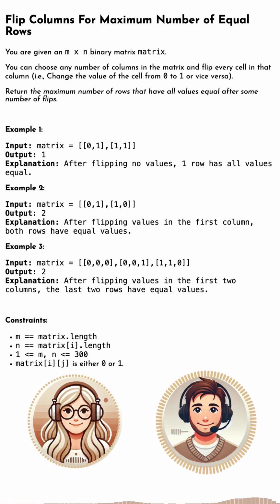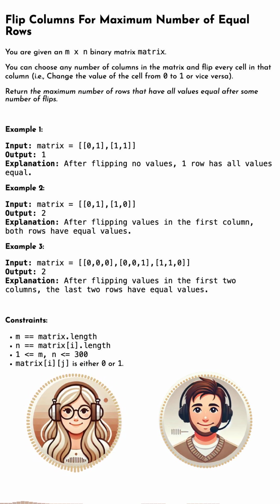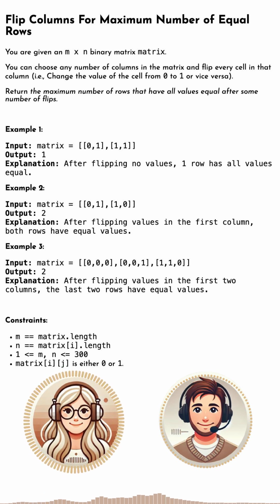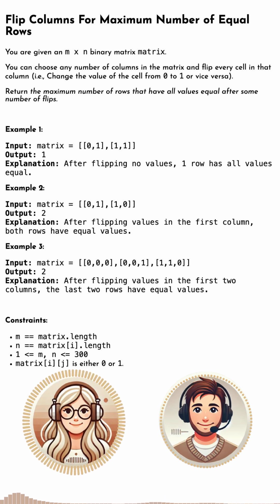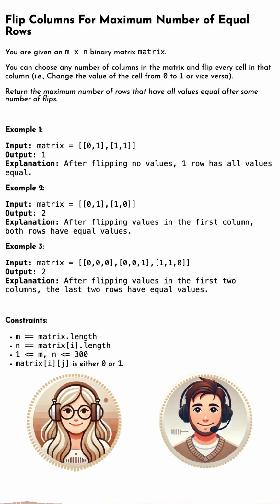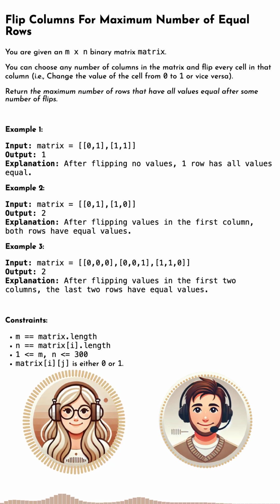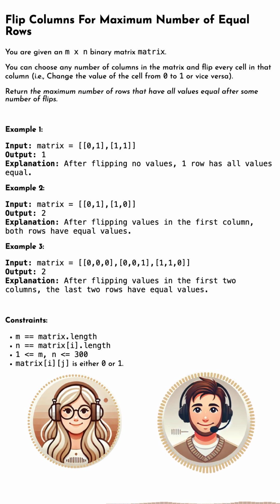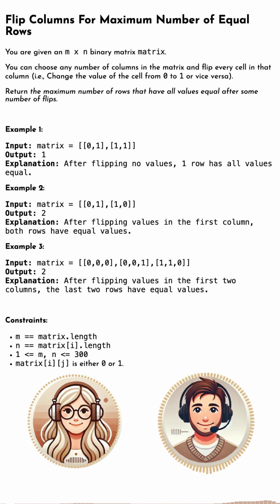Flip Columns for Max Equal Rows: LeetCode Daily Challenge | Audio Podcast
🚀 Crack a tricky LeetCode hard problem: "Flip Columns for Maximum Number of Equal Rows"! Perfect for mastering data structures & algorithms for interviews at Google, Amazon, & other top tech companies.

🎧 Podcast format - learn on the go! We break down complex problems into digestible pieces, covering brute force, HashMap, and bit manipulation solutions. Plus, we discuss time/space complexity and edge cases.

⏰ Timeline:

Introduction & Problem Overview
Brute Force Approach
HashMap Solution & Normalization
Bit Manipulation Optimization
Time & Space Complexity Analysis
Edge Cases & Interview Tips
🔑 Key Concepts:

Arrays, Grids & Matrices
HashMaps & Dictionaries
Bit Manipulation
🎯 Problem Difficulty: Hard 💡 Ideal for: Coding interviews, algorithm practice, data structures mastery